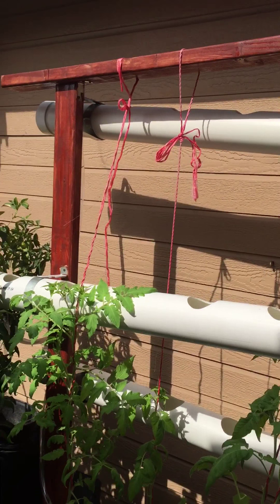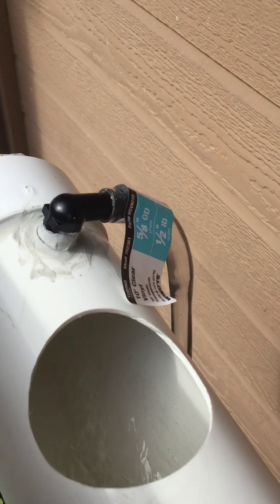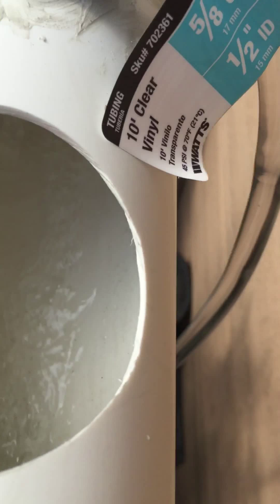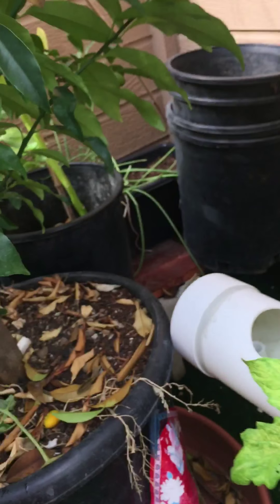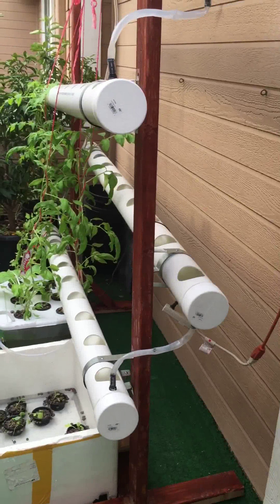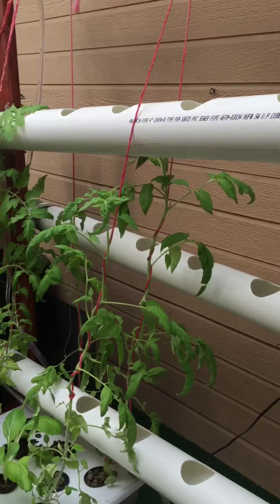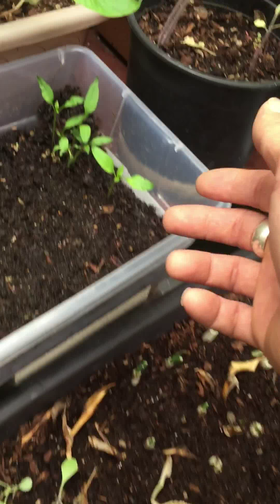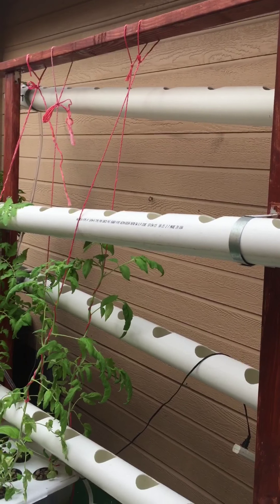My first hydroponic system set up